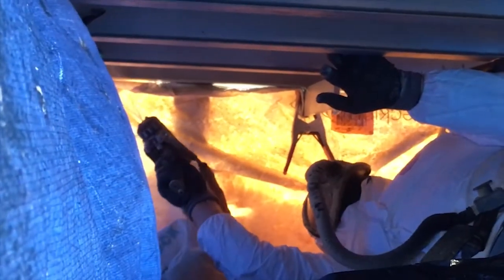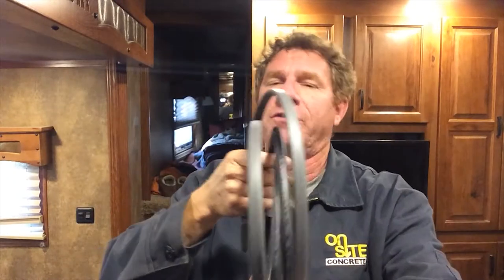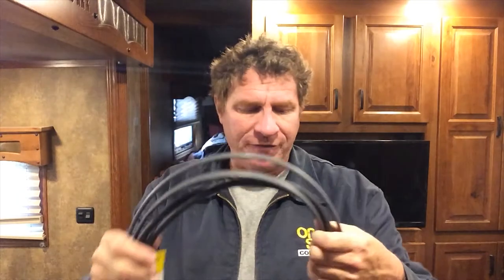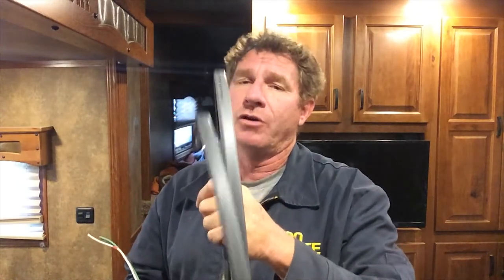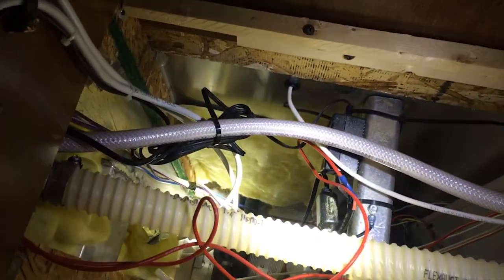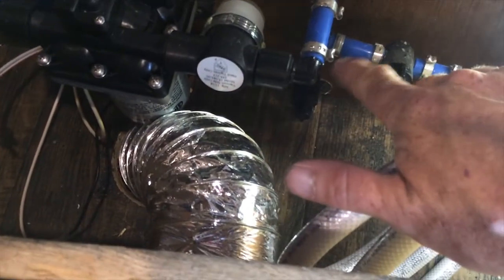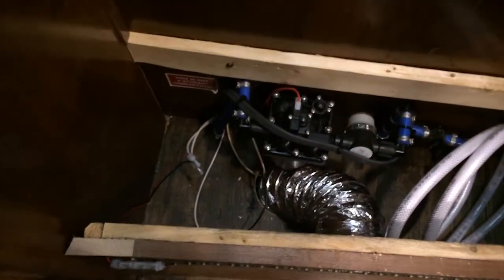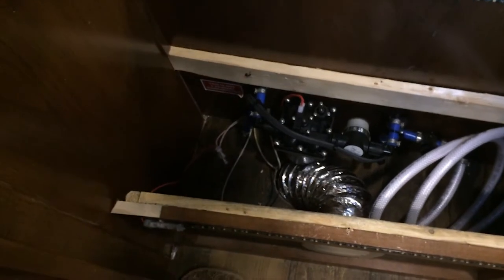12 volt heat trace wire for RV Heatline Kompensator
Prevent RV water lines from freezing. Use 12 volt heat trace wire on your water lines inside the RV. Made by, Heatline. Kompensator.

Enjoy life and go mobile.

Living off grid in a trailer.
"full time rv" "lakota trailers" "full time horse trailer" "living in a horse trailer" "off grid living" offgrid "living off grid" "Lakota trailer upgrades" RV Living
RV Living Full Time

Crazy Marty 😜
RV
 RV Life
full time rv
rv full time
living in an RV
buy an rv
rv purchase tips
rv repair